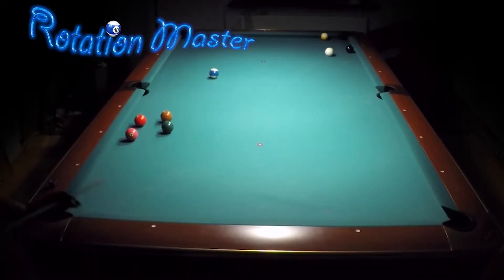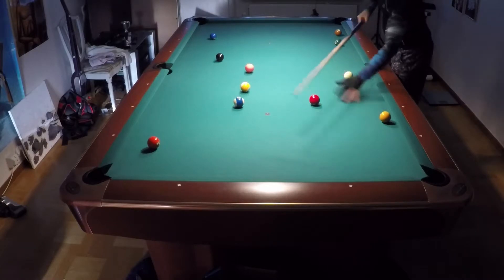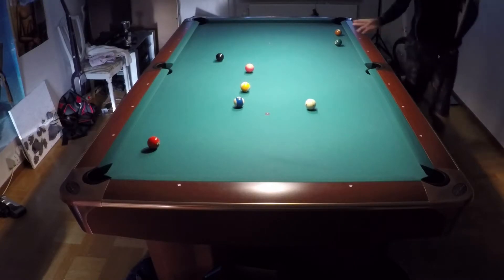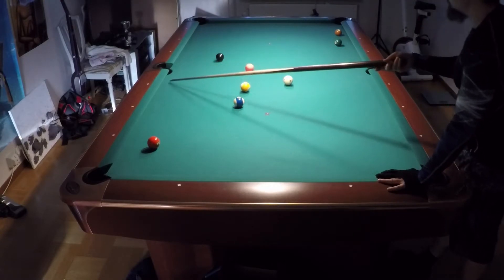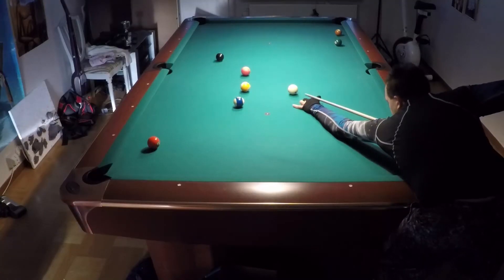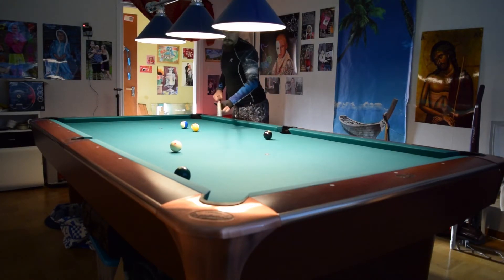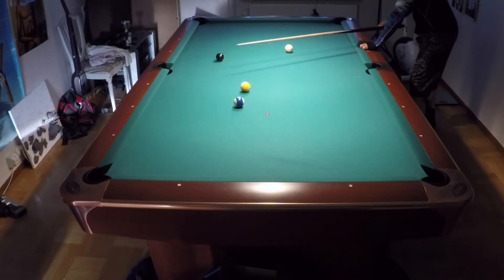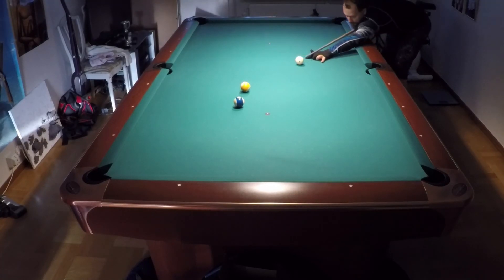10 ball instruction #8 amateur